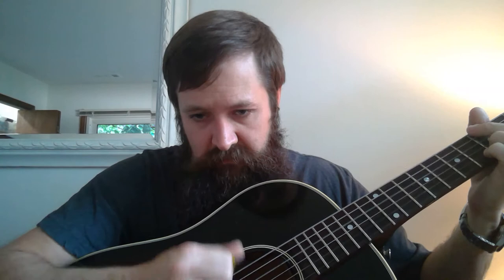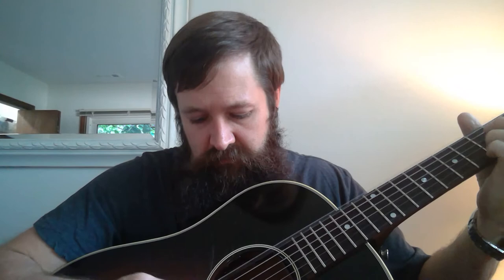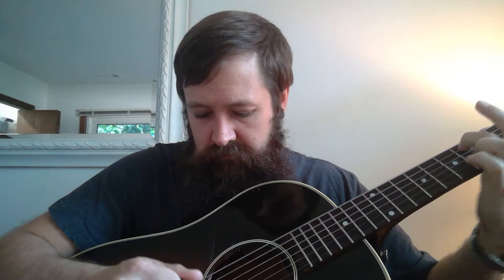Dunlop Prime Tone Guitar Pick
Here's an update on my (short-lived) pick journey.